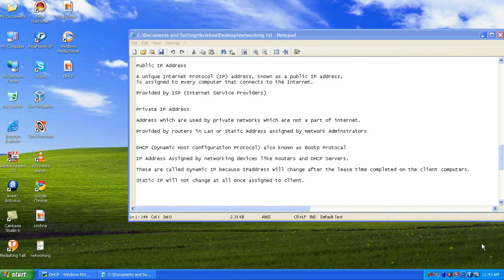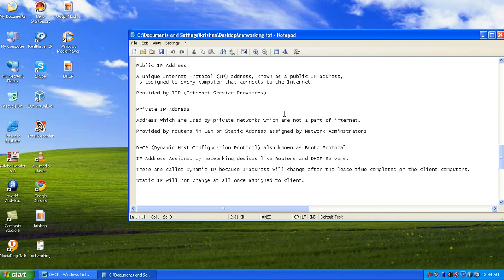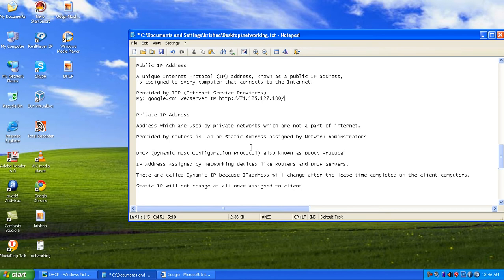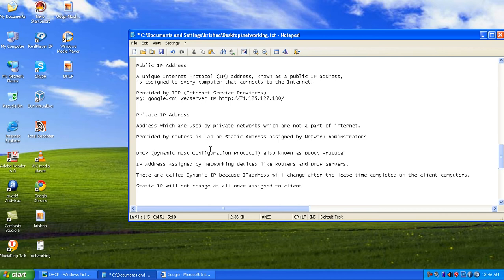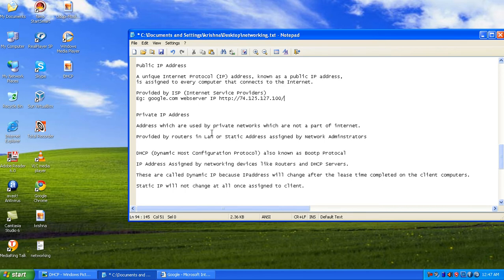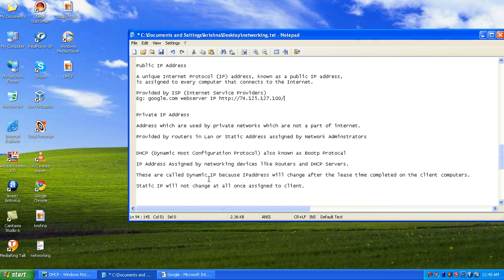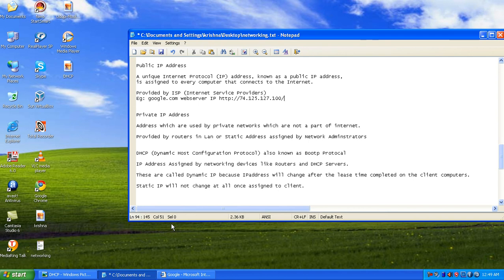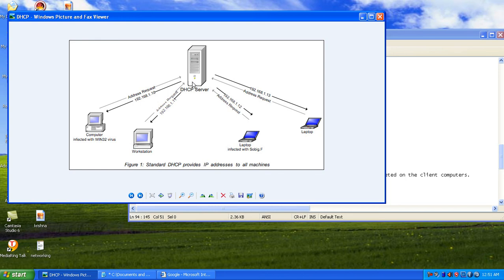Networking Basics 7.avi